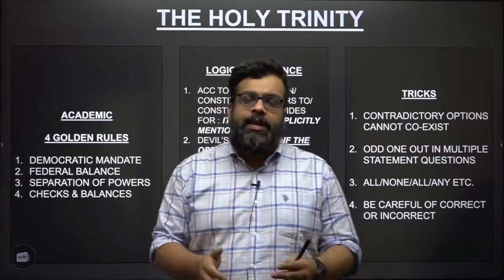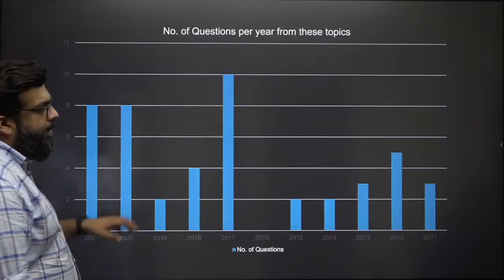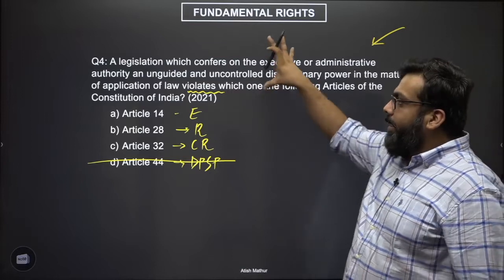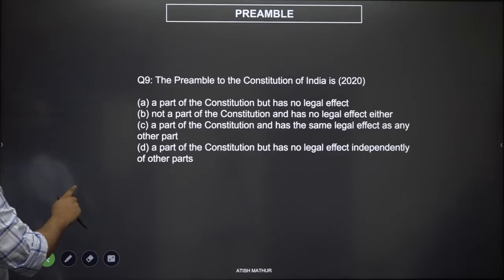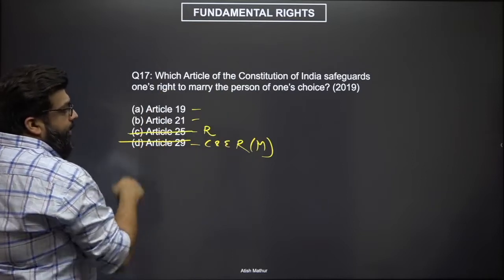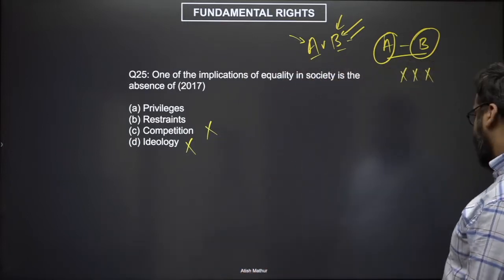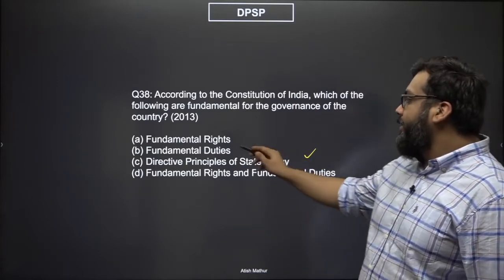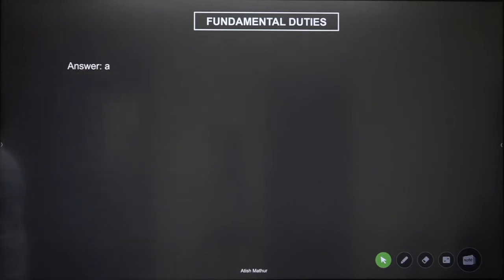how to solve polity explained in detail